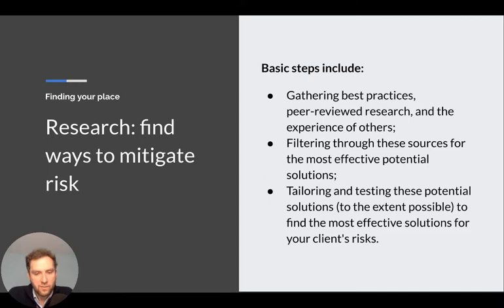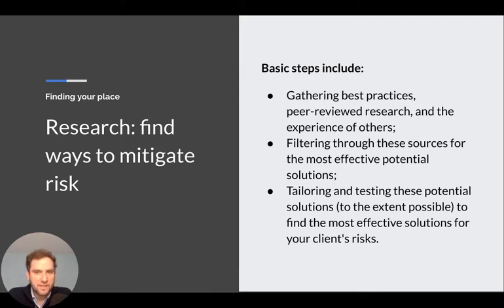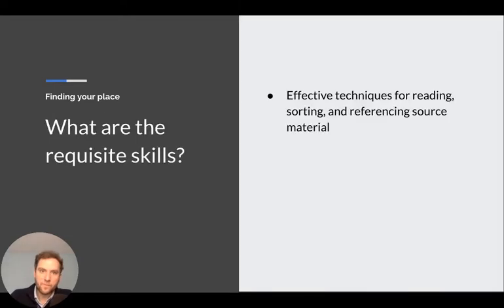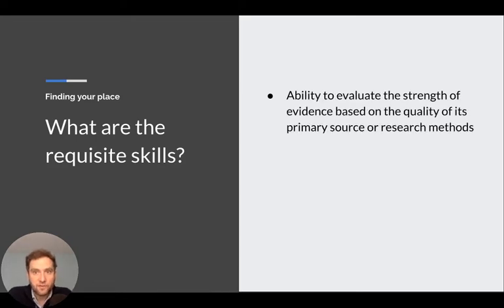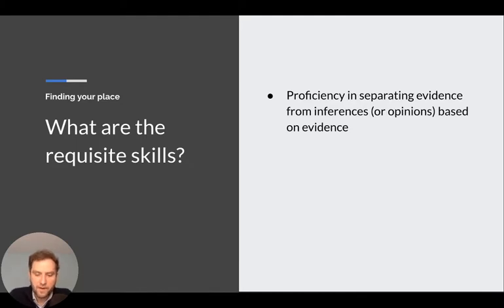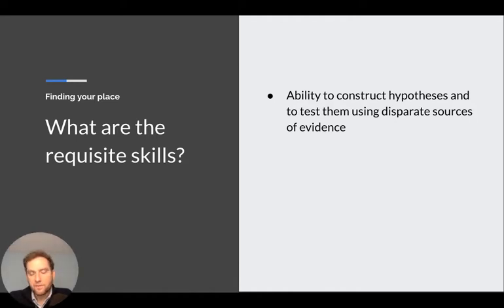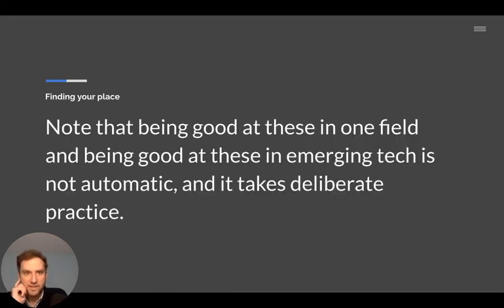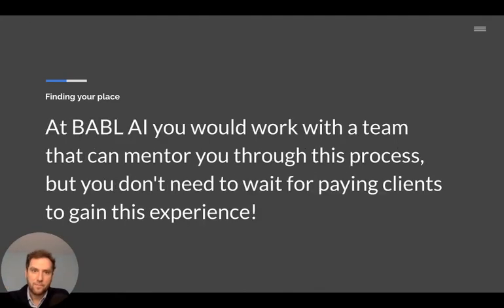Finding your place in AI ethics consulting: researching solutions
🎯 FREE AI Training Assessment — Find Your Best Certification Path

🎓 From Risk Identification to Real AI Governance Solutions

In this lecture from Finding Your Place in AI Ethics Consulting—offered by The Algorithmic Bias Lab, the research and education division of BABL AI—we move beyond identifying AI risks and into building practical, evidence-based governance solutions. You’ll learn how to draw from industry standards, research, and practitioner insights to design and test solutions tailored to specific contexts, while building credibility even before working with clients.

📊 New to BABL AI? Start with the FREE AI Training Assessment
👉 Lunchtime BABLing listeners can save 20% on all BABL AI courses with code BABLING20

⏱️ Chapters
00:00 – Intro: Moving from Risk Identification to Solutions
00:16 – The Challenge: No Standard Best Practices Yet
00:33 – Step 1: Gather Relevant Practices from Multiple Fields
00:56 – Use Industry Reports, Standards & Practitioner Insights
01:09 – Step 2: Filter and Contextualize Solutions
01:36 – Step 3: Tailor and Test Proposed Governance Solutions
02:02 – Strategy Overview: Classic Problem-Solving Applied to AI
02:38 – Key Skill: Researching and Referencing Source Material
03:13 – Evaluate Evidence Quality and Methodological Soundness
03:49 – Separating Evidence from Opinion or Inference
04:51 – Forming Hypotheses to Explain Risk or Failure
05:57 – Know When to Involve Experts or Stakeholders
06:14 – Road Testing Solutions: The Final Step
06:35 – Transferring Research Skills Across Disciplines
07:14 – Learning in Teams: Mentorship and Hypothesis Testing
07:43 – You Don’t Need Clients to Build Experience
08:00 – Case Studies as a Learning and Testing Tool
08:28 – Building Methodologies Through Real and Hypothetical Scenarios
09:01 – Road Testing Now Builds Credibility for the Future

🔵 How to source governance solutions from multiple industries and frameworks
🔵 Methods for filtering and contextualizing best practices for AI systems
🔵 Research skills for evaluating evidence quality and avoiding bias
🔵 Ways to test and refine solutions before working with paying clients

🎓 Explore the full course, Finding Your Place in AI Ethics Consulting

👍 Like this video if you believe AI ethics consulting needs practical, tested solutions
💬 Share in the comments how you’ve applied governance best practices in your own work